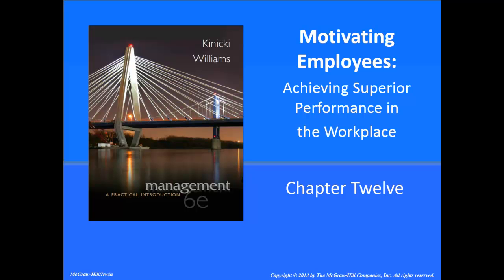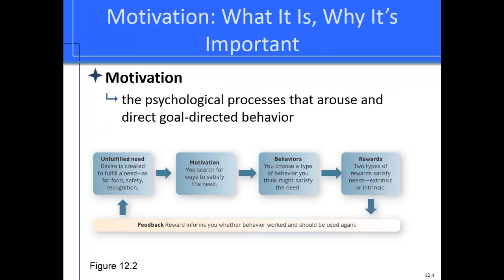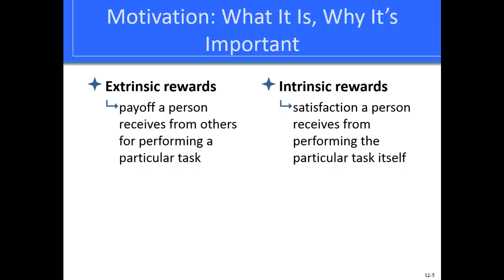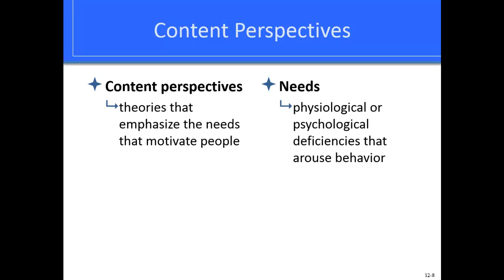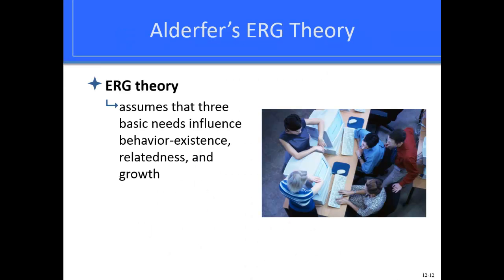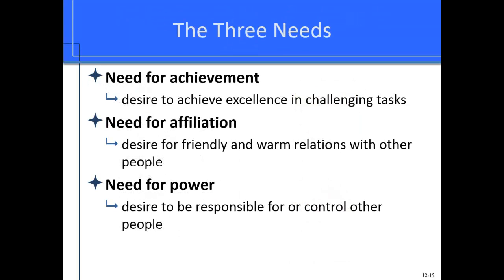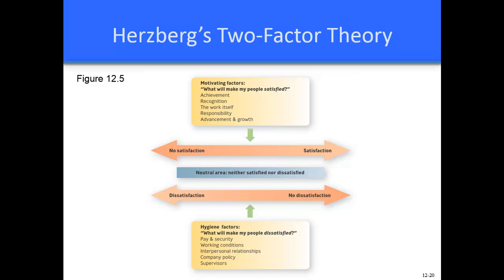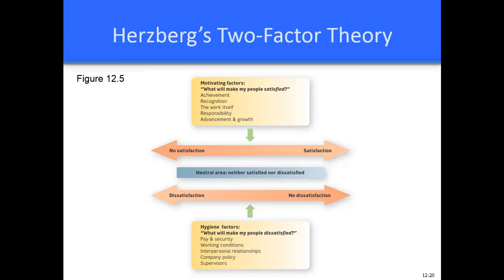Chapter 12 Part 1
Intro
12.1
12.2